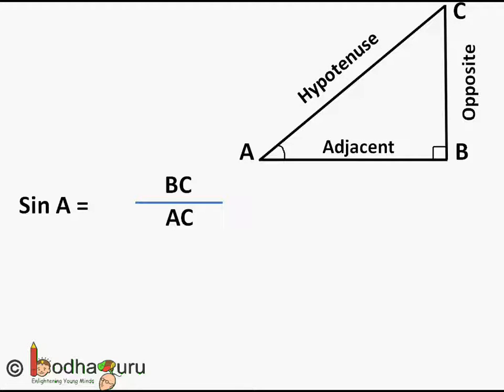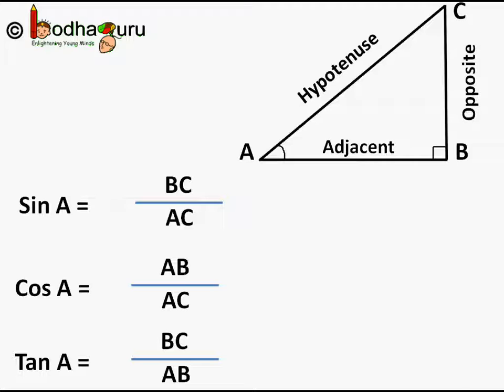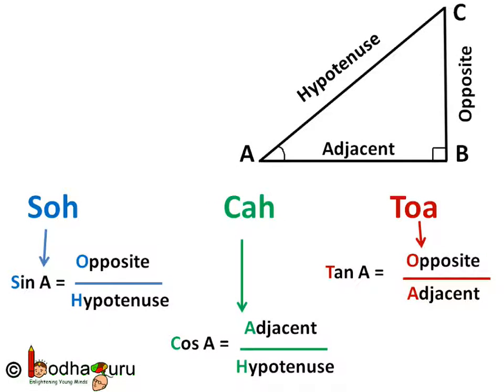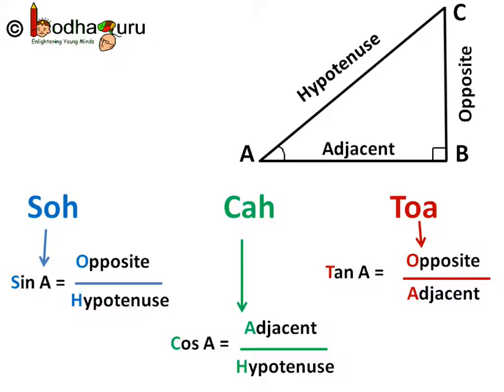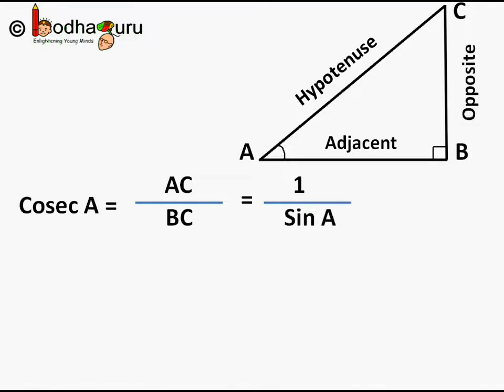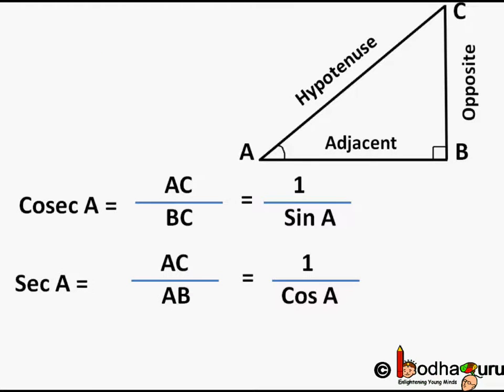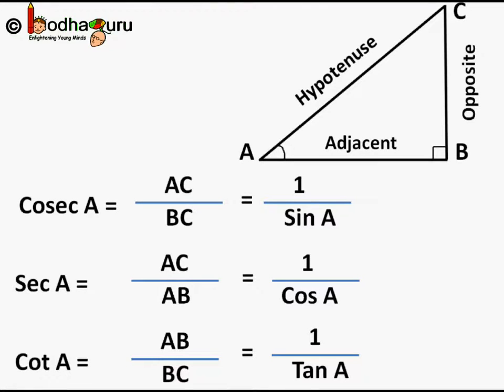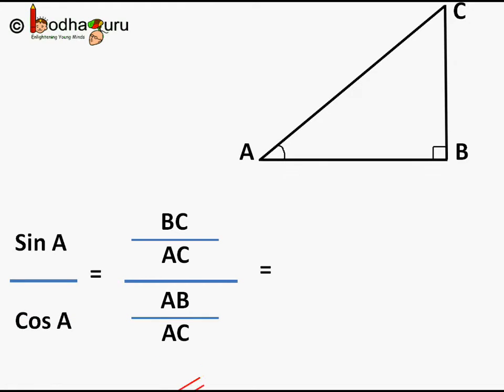Maths – Trigonometric Ratios - Trigonometry Part 6 - English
The video explains about different trigonometric ratios which are basic of trigonometry. It shows how to find value of sine, cos, tan, sec, cosec, cot etc and how to remember different trigonometric ratios.

Team BodhaGuru